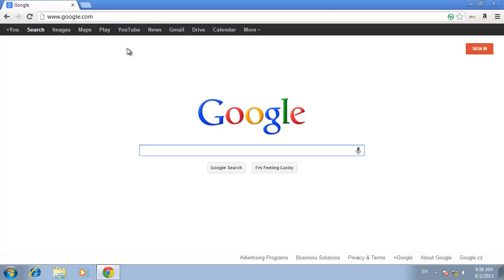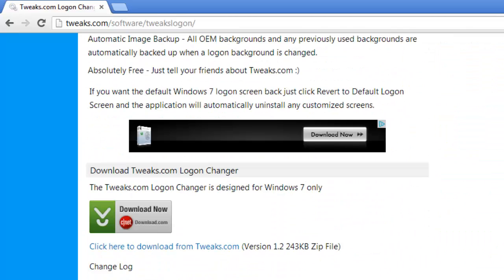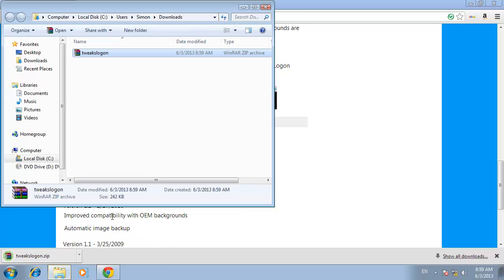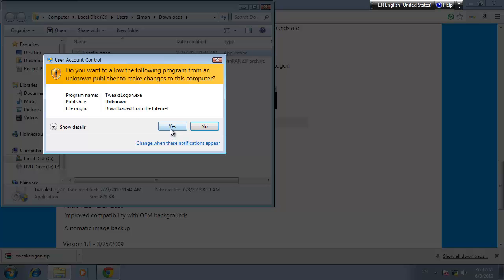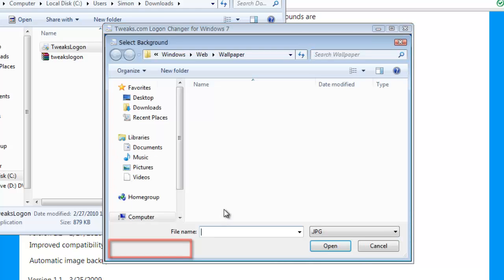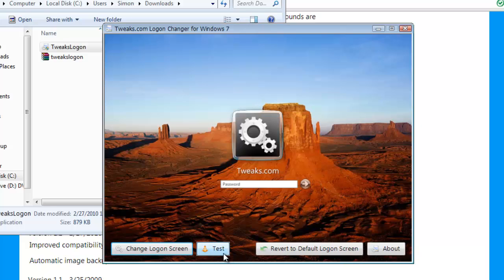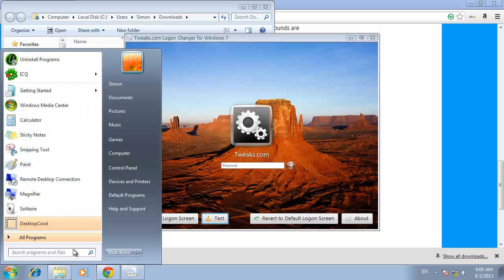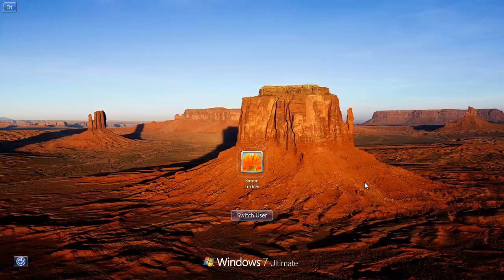How to Change Lock Screen Wallpaper in Windows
This tutorial will show you how to change your lockscreen wallpaper.

In this tutorial, you are going to learn how to change lock screen wallpaper in Windows.

Step # 1 -- Download Tweaks Logon Changer

Open your web browser and click into the address bar at the top. Type in " and scroll down until you see the green and silver CNET download button.. Click on the download hyperlink below this and a zip file will download to your computer. Open up the folder that you downloaded and installed the software to, there you will see a zip folder called "tweakslogon". Right click the zip folder and select "extract here".

Step # 2 -- Change your lock screen wallpaper

Open up the "TweaksLogon" application that you just extracted. Windows will first confirm that you want to allow this program to make changes to your computer, click "Yes" to continue. A simulated logon screen will appear, click "Change Logon Screen" at the bottom left of the screen. Now you can browse through your files to pick the lock screen of your choice. Select the wallpaper image you want to use and click "Open". You have successfully changed your logon and lock screen wallpaper.

Step # 3 -- Testing your Lock Screen Wallpaper

Before you close the "TweaksLogon" program, click the "Test" button to the right of the "Change Logon Screen" button. It will then open up your lock screen so you can see what the wallpaper looks like, now unlock your computer by entering your password. You can also test the lock screen manually by clicking "Start", and then navigate to the right of the "Shut down" button, where you will see a drop-down menu with several options, choose "Lock". Your lock screen should be changed to the wallpaper of your choice and that is how to change lock screen wallpaper in Windows.